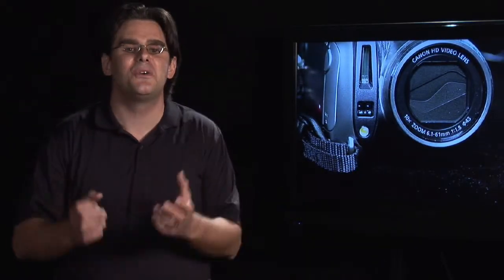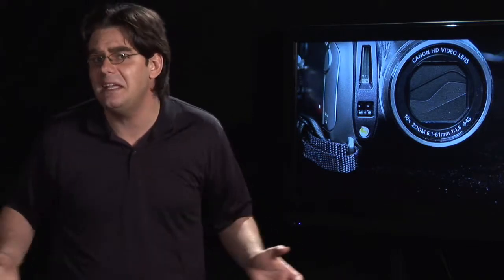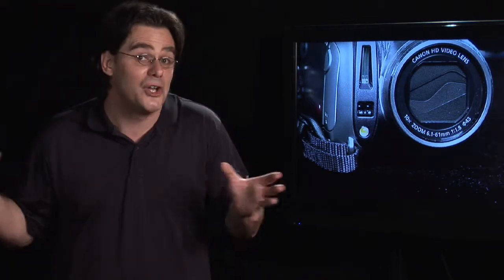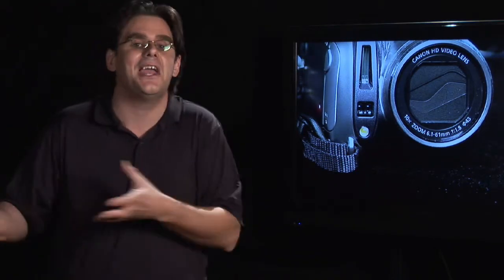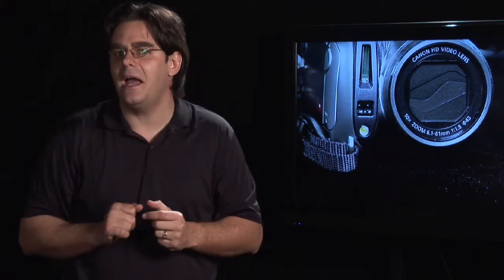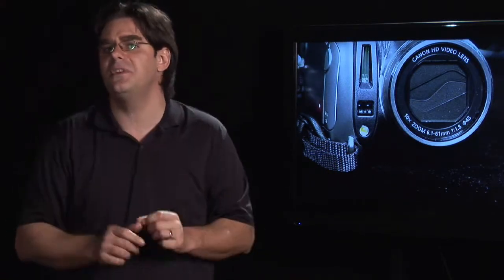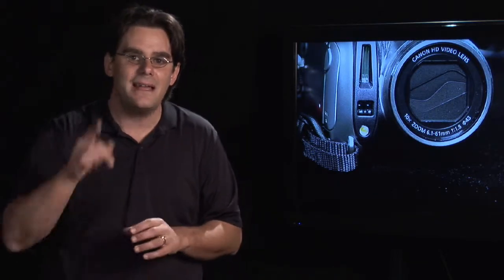Electronics Information : What Is a Secam?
Secam is the standardized protocol for transmitting, distributing and broadcasting color on television, and it is used in various parts of Europe. Learn about the other standardized TV protocols used around the world with helpful information from a digital lifestyle specialist in this free video on electronics.